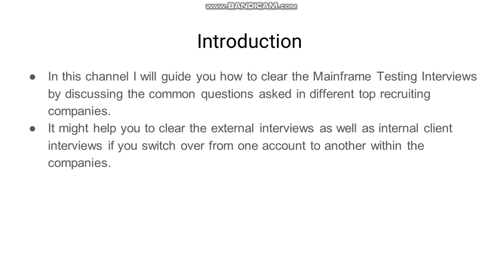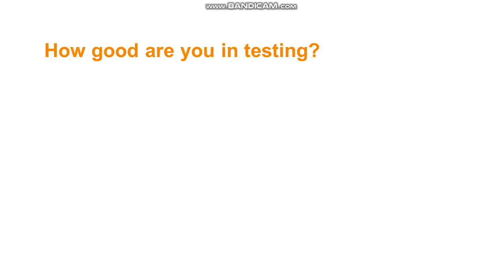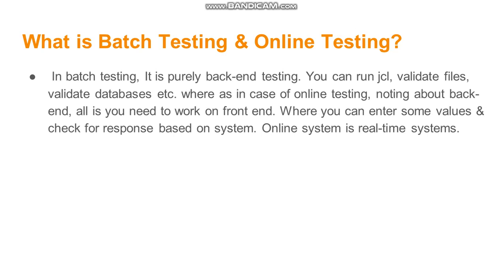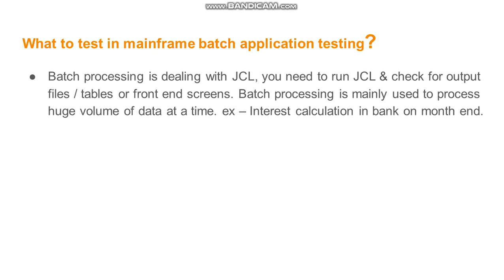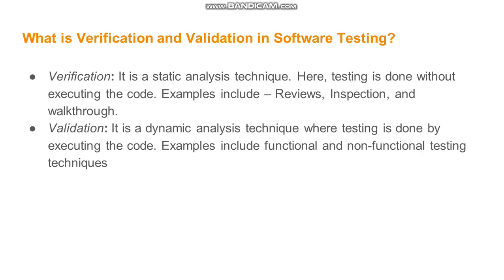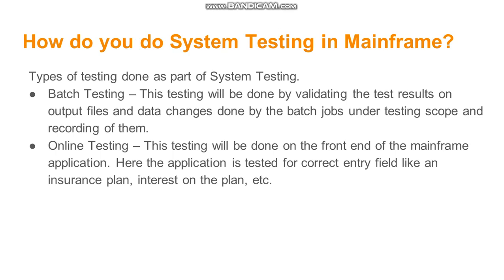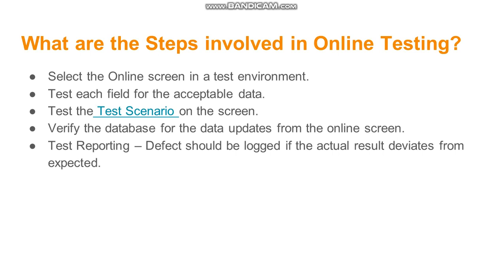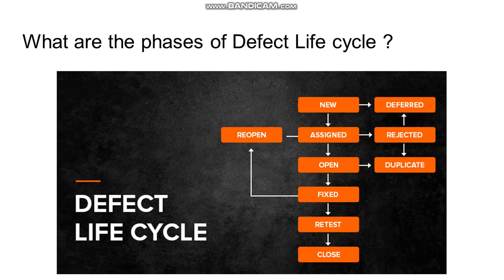Mainframe Testing Interview questions Part 1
Learn Mainframe Testing Interview questions